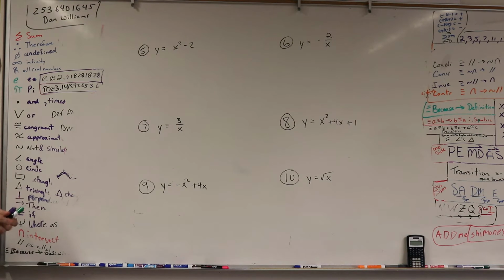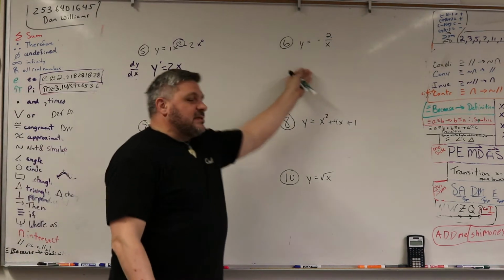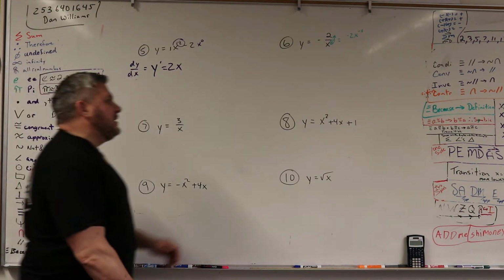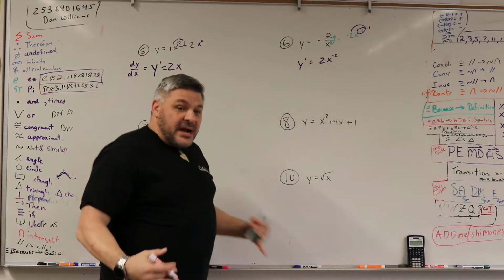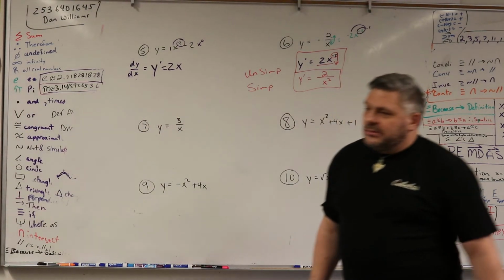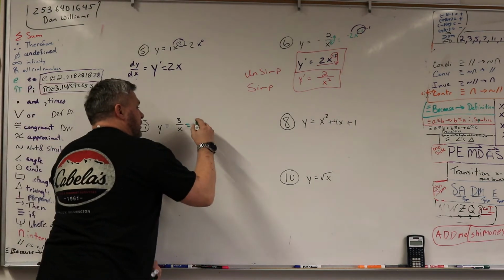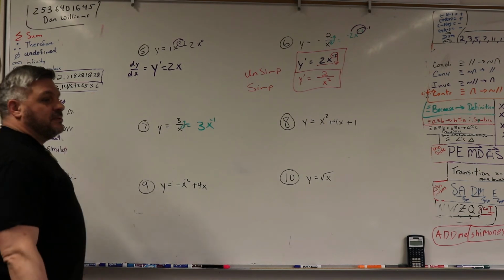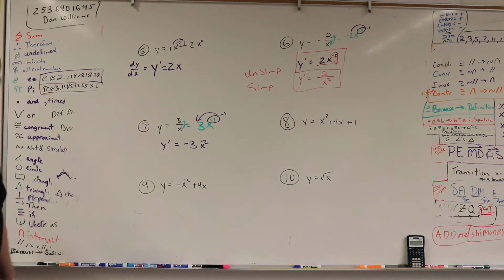MTS CALCULUS CH 2 2 Q 5 7 Power rule derivatives